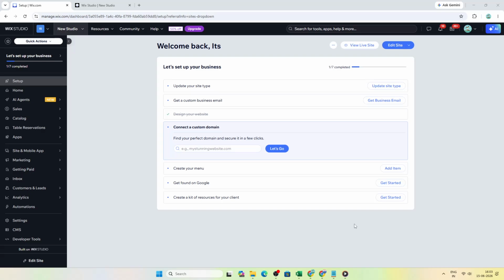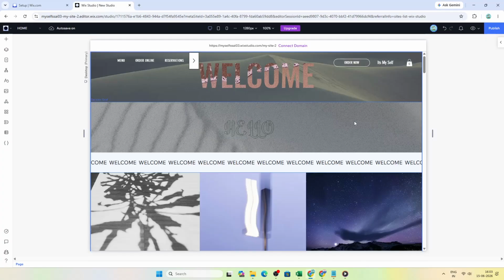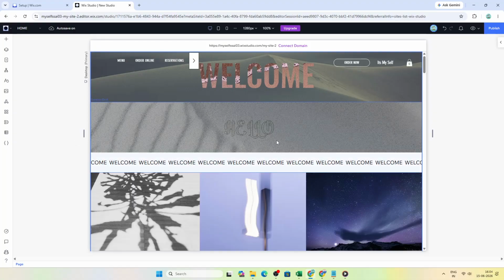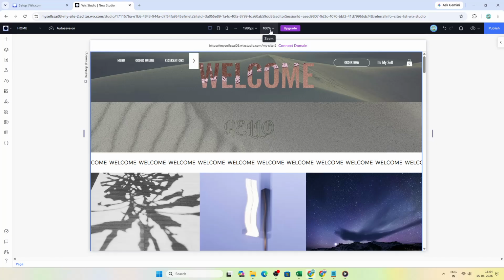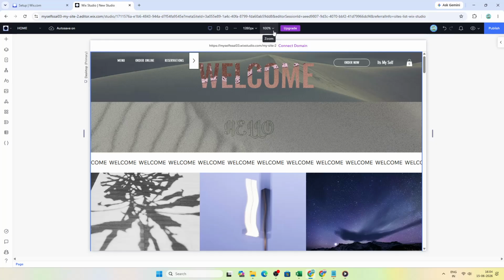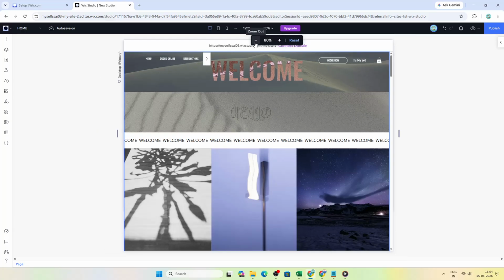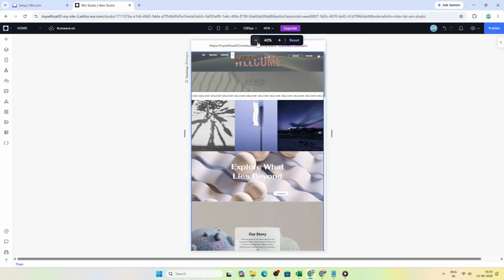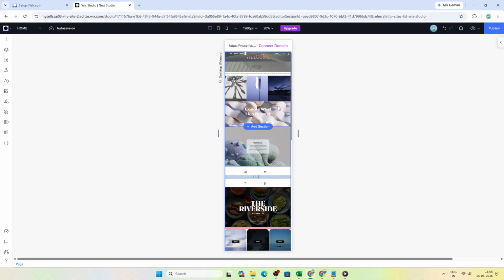How To Zoom Out On Wix Studio (Step-by-step Beginner Tutorial)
Master how to zoom out on Wix Studio with this beginner-friendly tutorial. Learn the essential Wix Studio shortcuts and editor settings to improve your web design workflow and manage responsive layouts more efficiently.